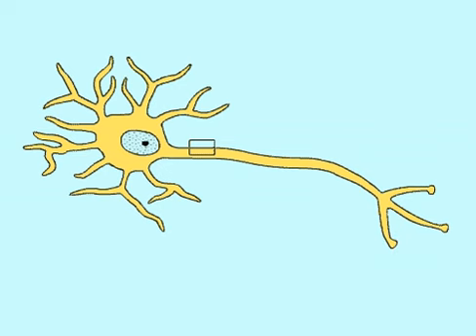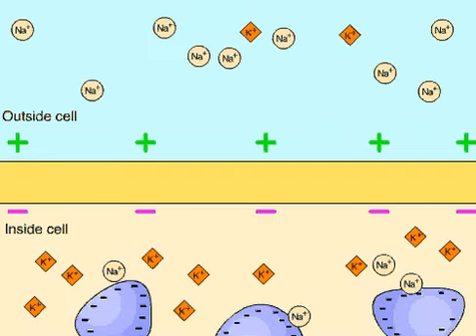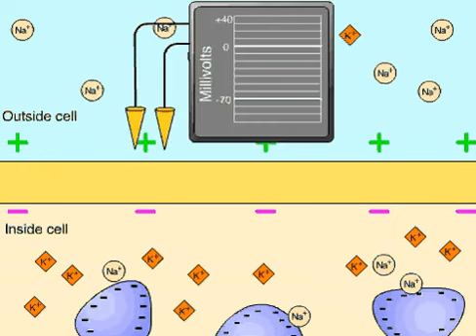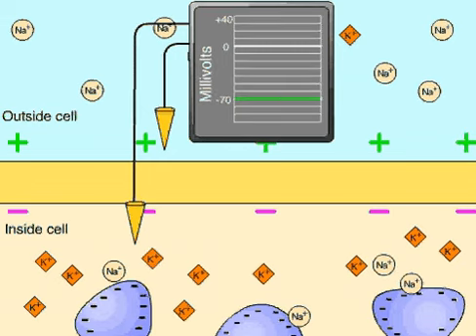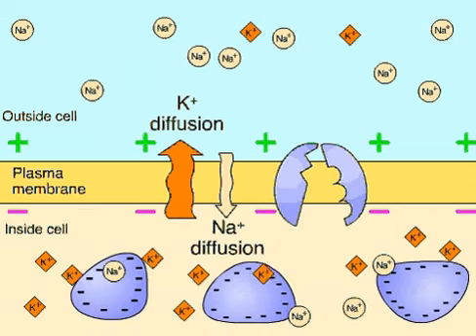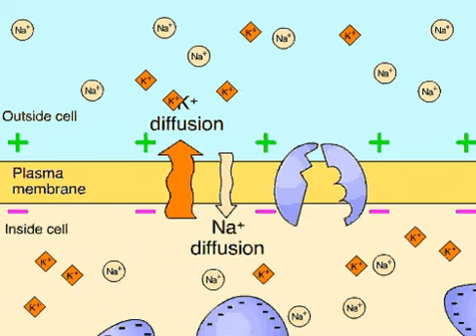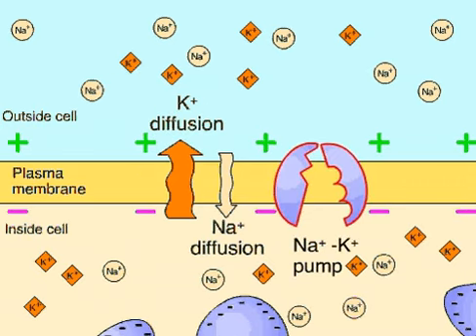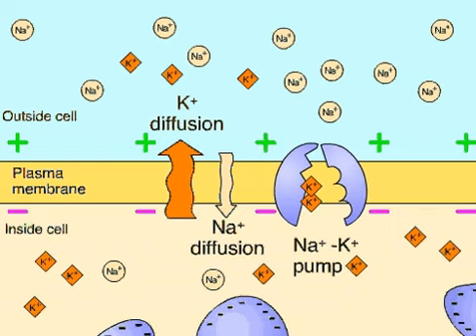28 03 RestingPotentialAnim